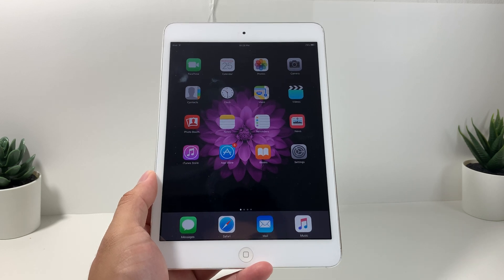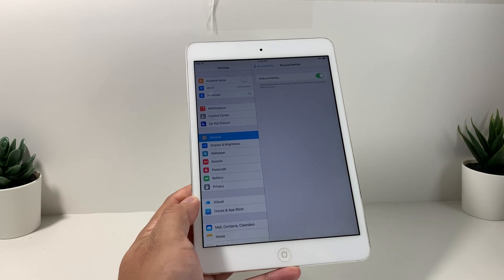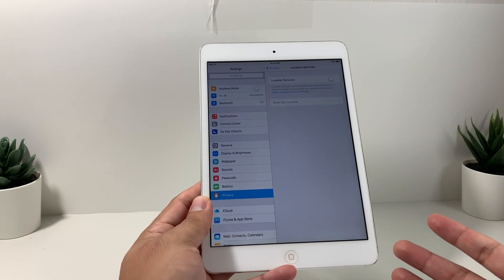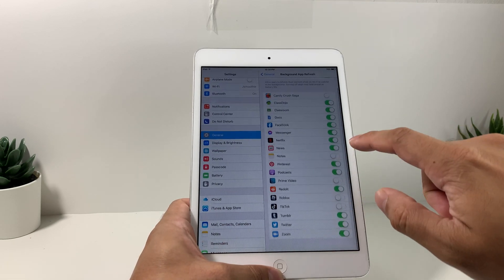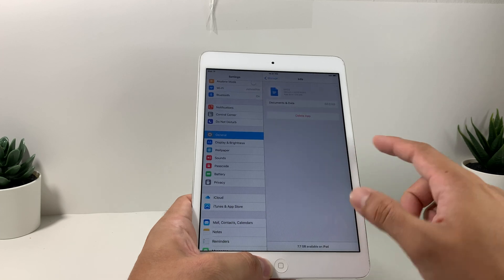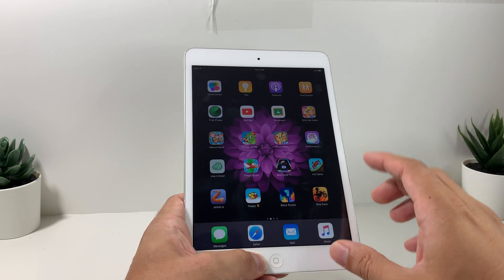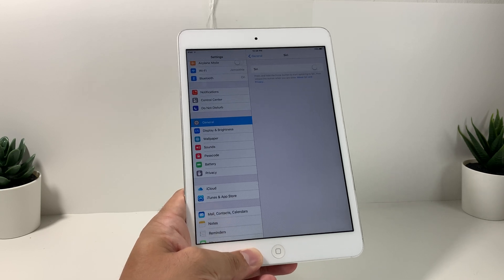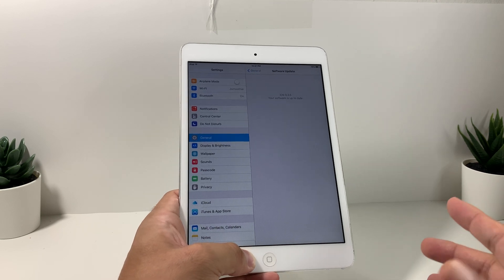10 Ways to Speed Up Old iPad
In this video we show you 10 ways to speed up an old iPad.